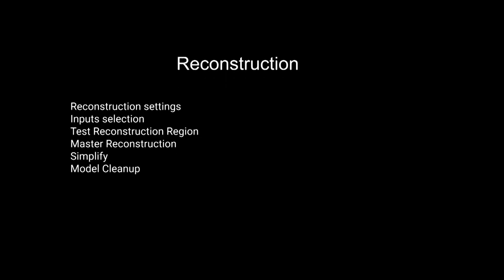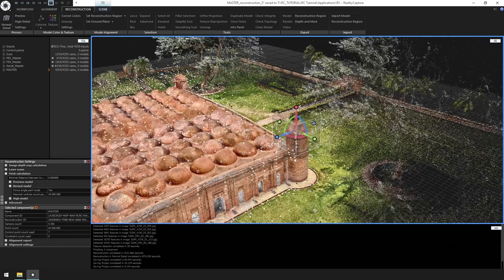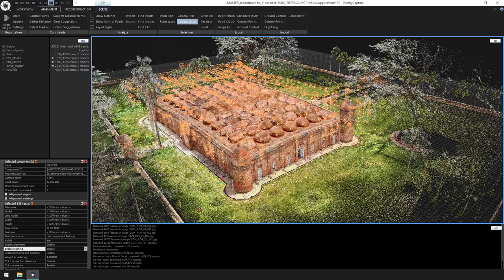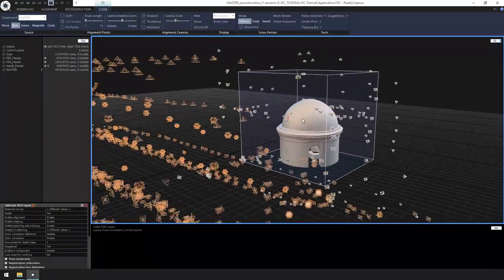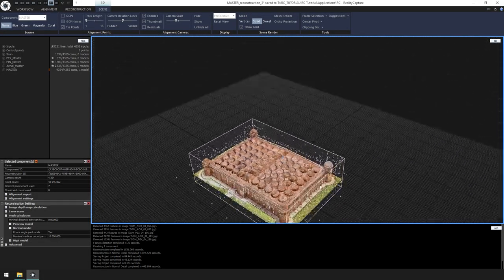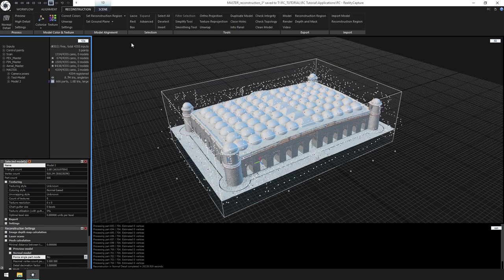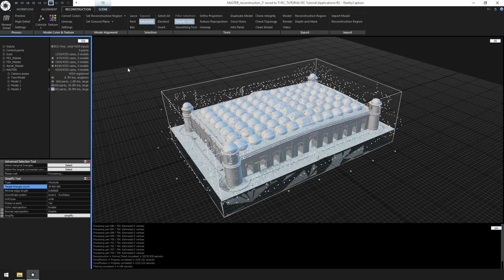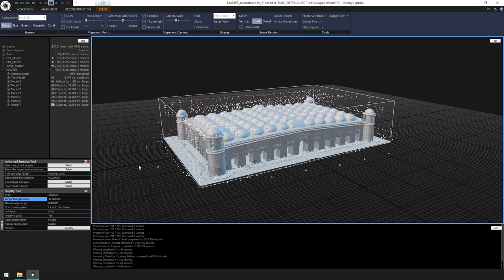Reconstruction workflow in RealityCapture by CyArk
This tutorial created by CyArk is discussing reconstruction in RealityCapture.
It will cover following:
- Reconstruction settings
- Inputs Selection
- Test reconstruction region
- Master reconstruction
- Simplify
- Model cleanup